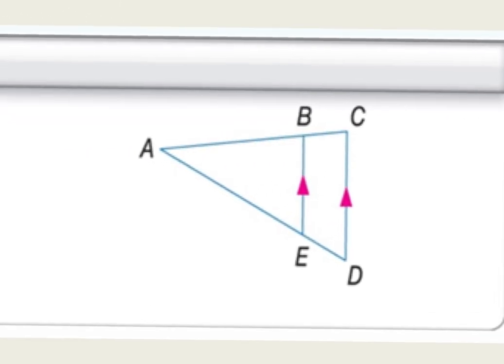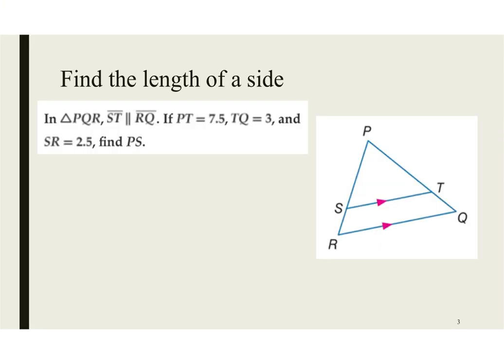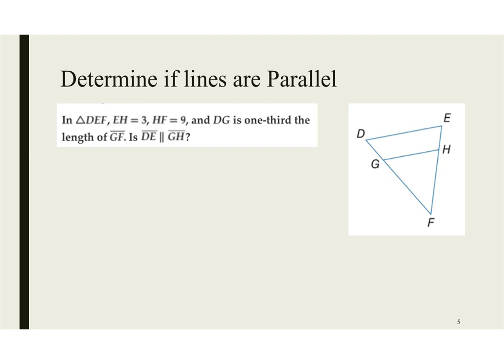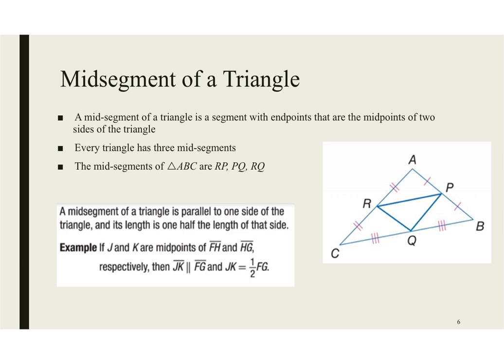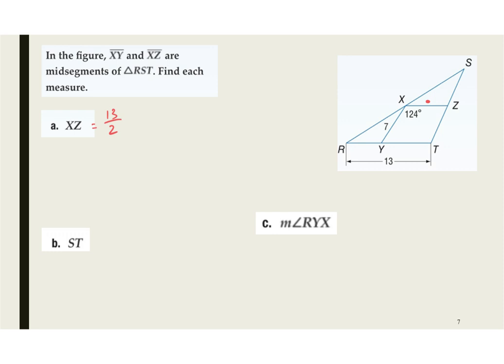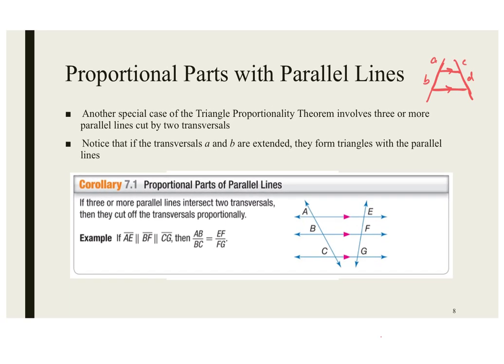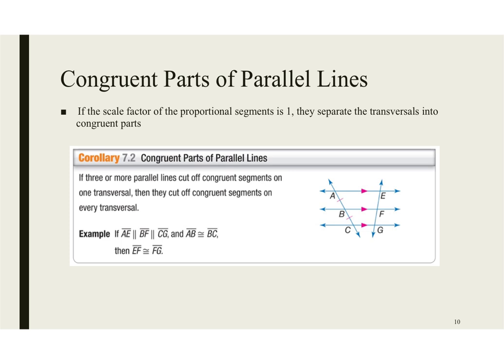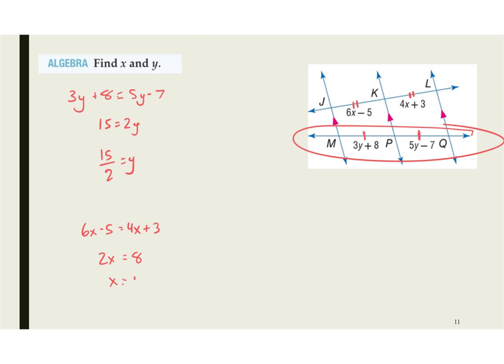Lesson 7.4 - Parallel Lines and Proportional Parts copy